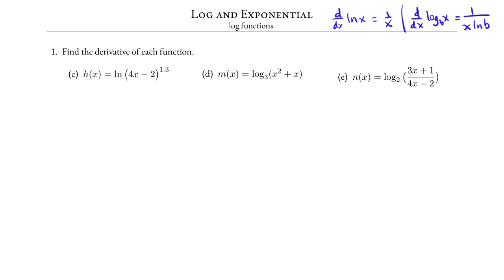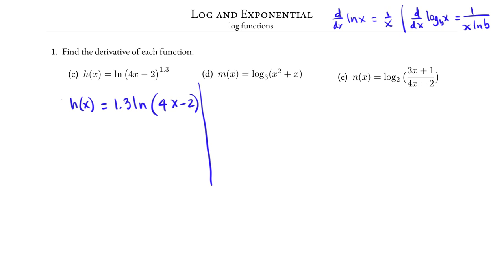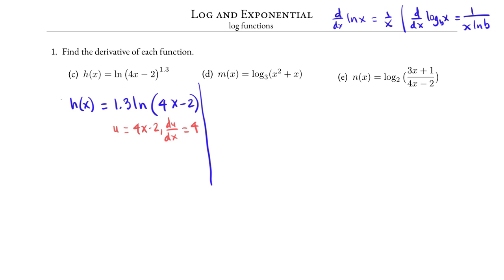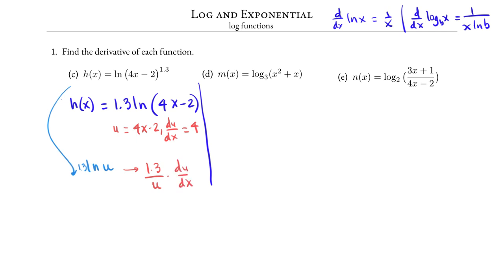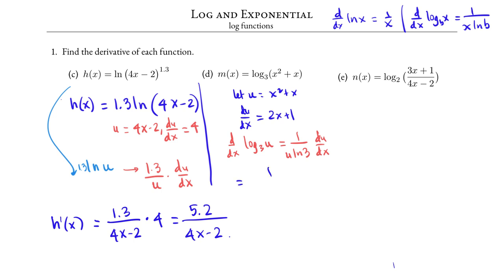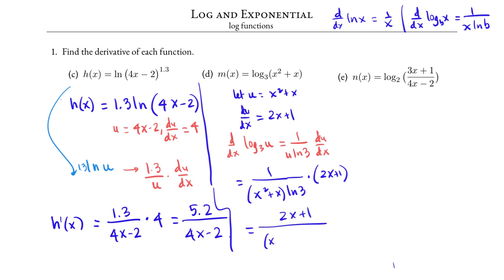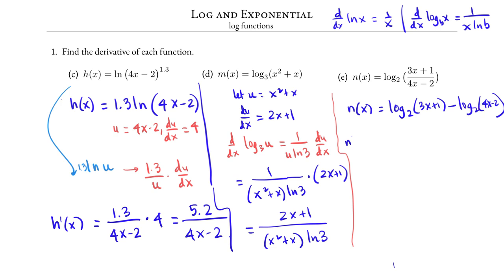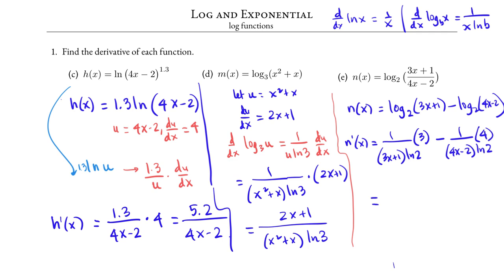Waner 405 Der log functions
Der log functions